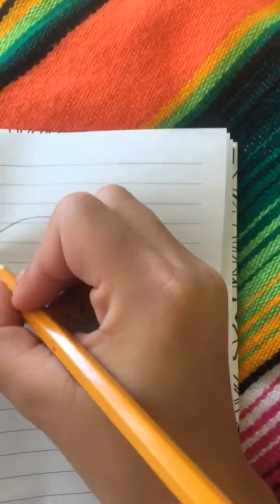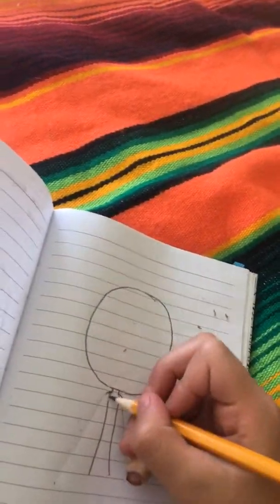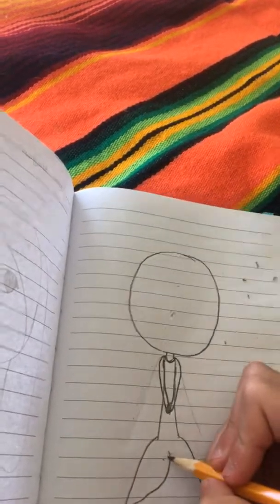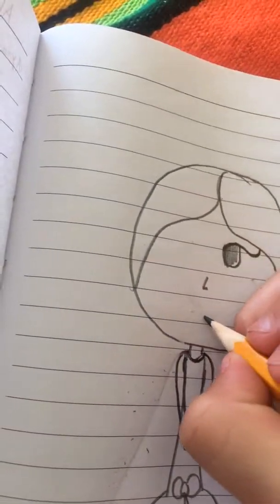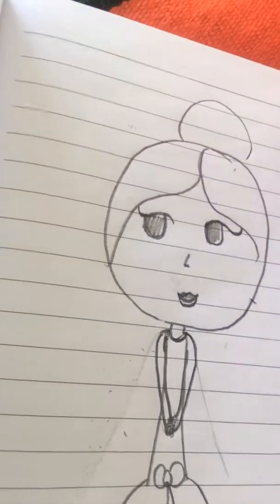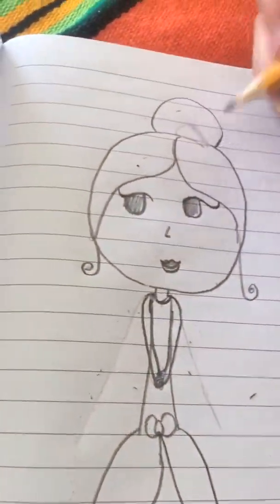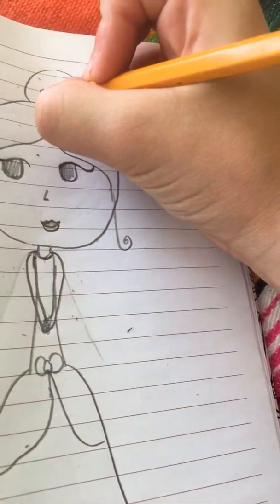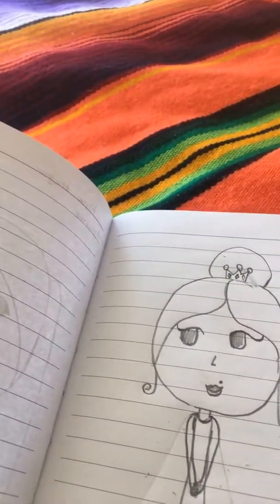How to draw a princess